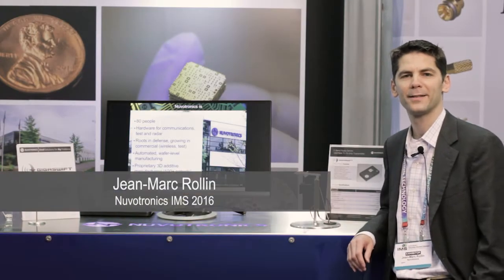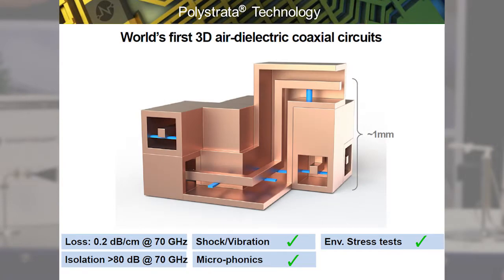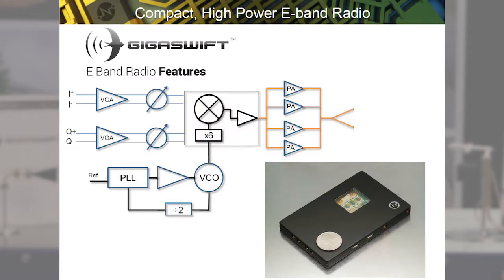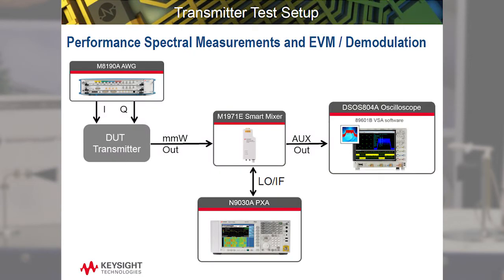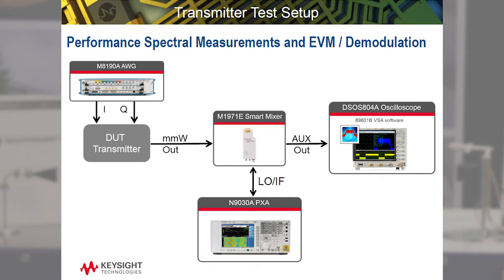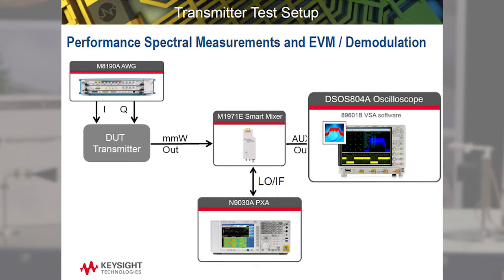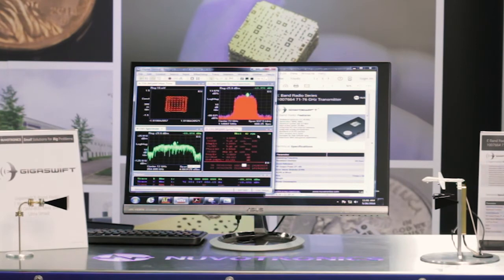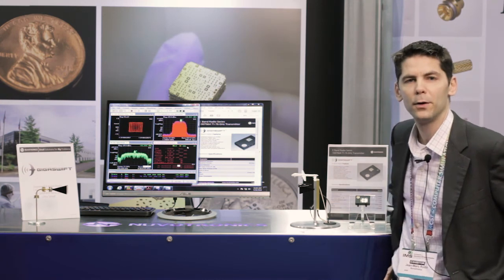Nuvotronics E-Band Radio Test Using Keysight Testbed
This video shows Nuvotronics new high power E-Band Radio transmitting a 64-QAM signal over 800 MHz bandwidth. Keysight’s flexible testbed reference solution is used to measure the performance of this wideband E-Band radio. To learn more about Keysight’s flexible testbed reference solution, To learn more about Nuvotronics E-Band Radio,